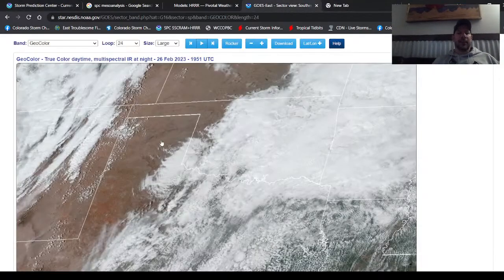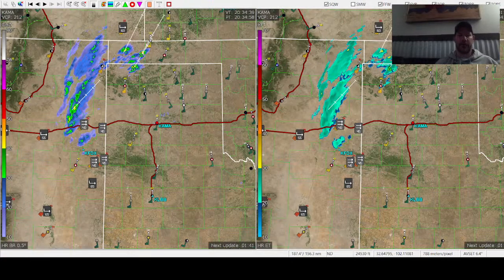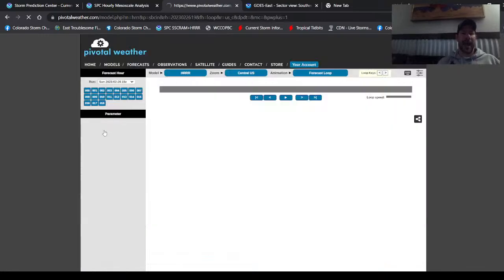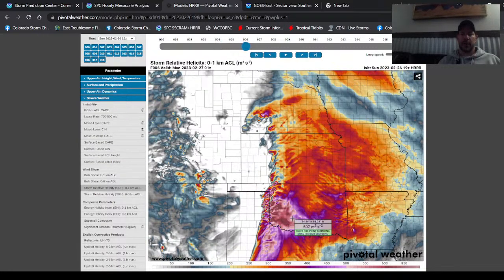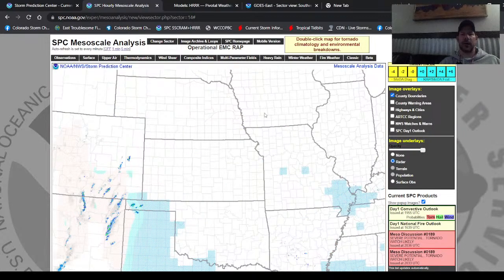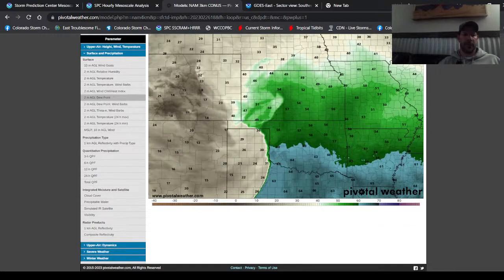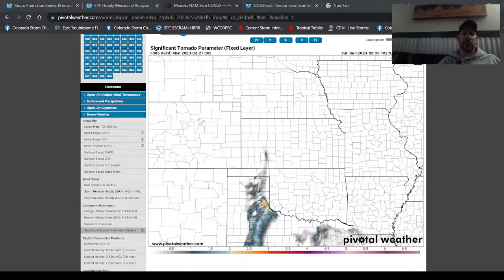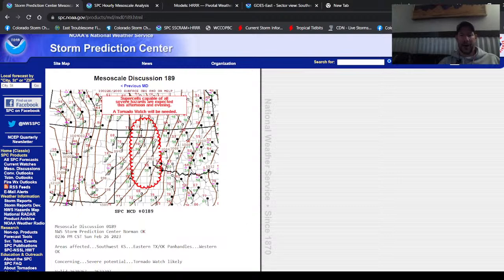Live Forecast for Today's Tornado Setup in Texas and Oklahoma